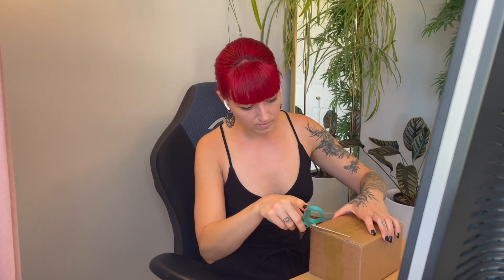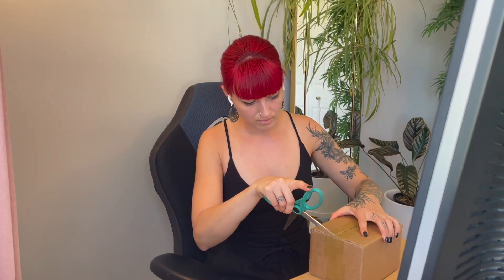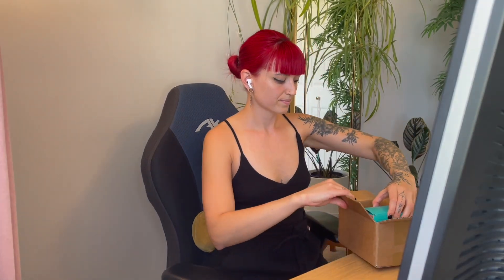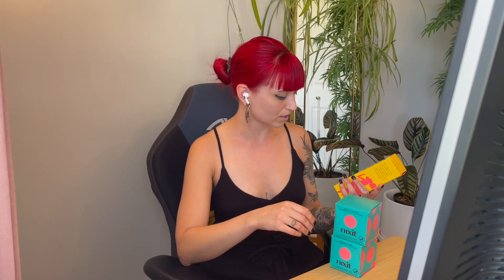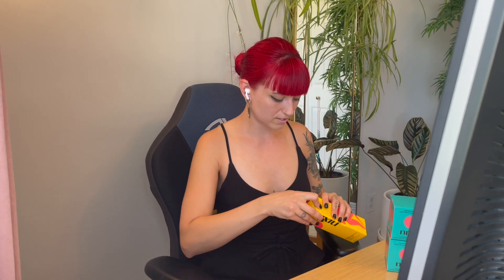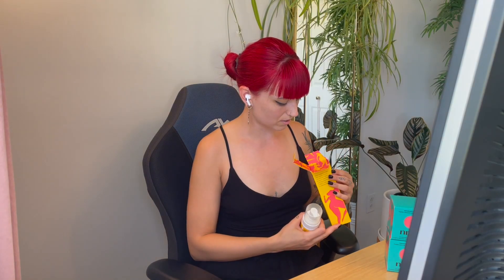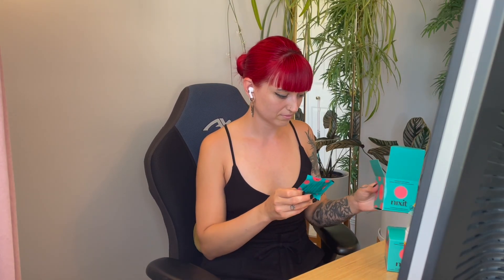unboxing nixit’s stock up bundle | my favorite menstrual cup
today we’re doing an unboxing of nixit’s stock up bundle!

check out the blog post to read along with the steps of the process:

0:00 intro
0:44 about nixit
1:17 why i use nixit
2:26 nixit benefits
3:07 unboxing
4:07 what’s included in the stock up bundle
5:20 how i’m gonna use it